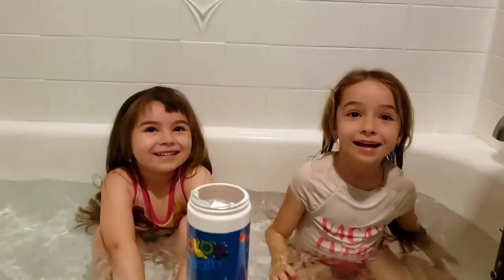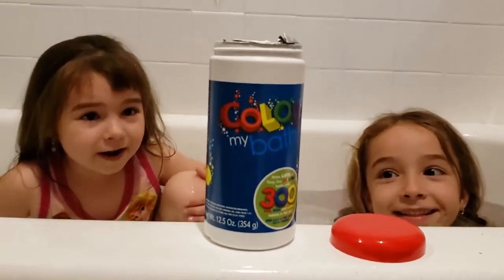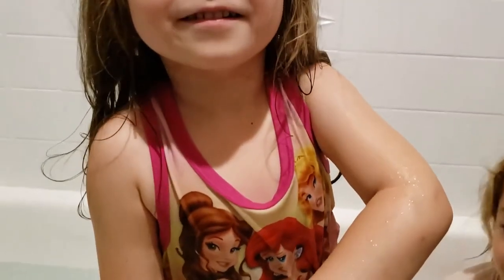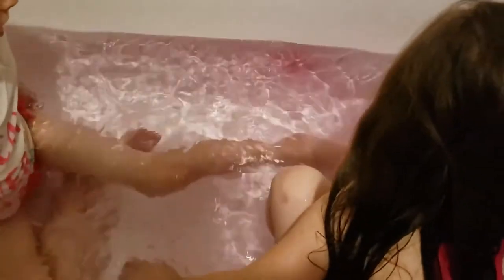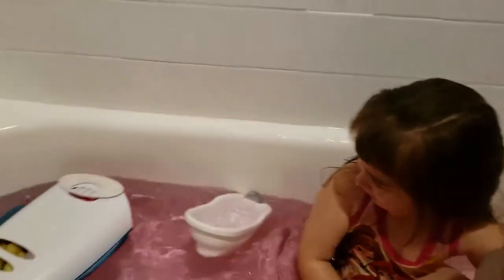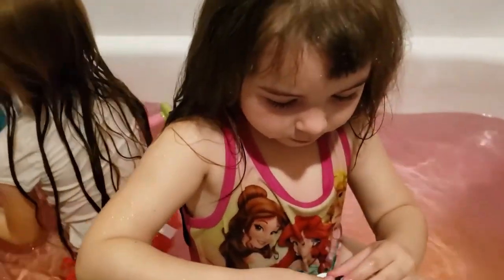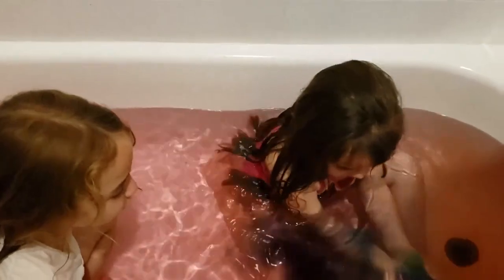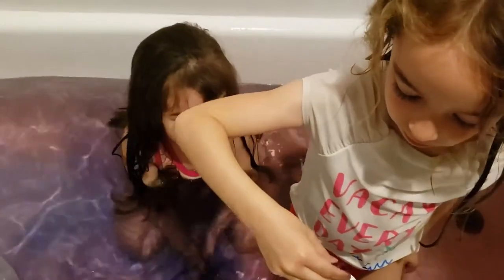Colorful bathtime! Fizzy bathwater experiment!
Nika & Nadya in a little science experiment.  Who says baths can't be educational too?  We used "Color my Bath" tablets bought on Amazon.